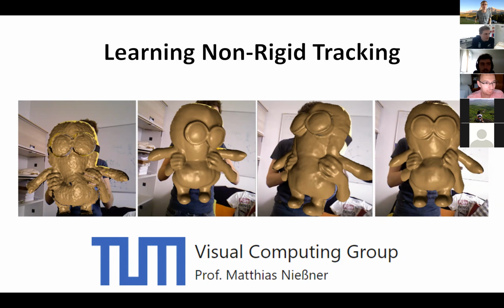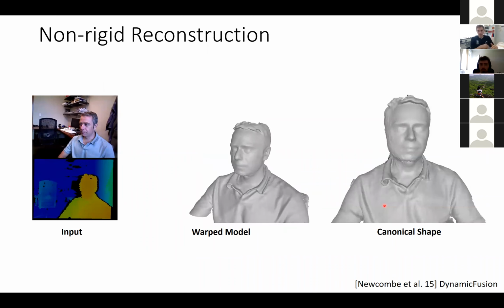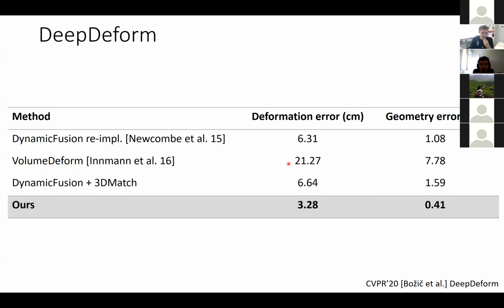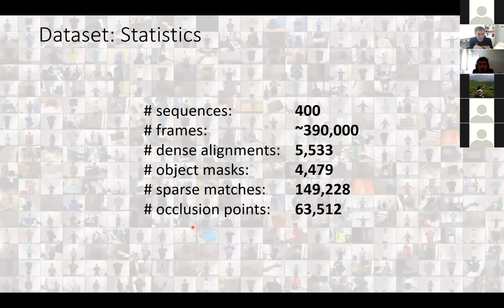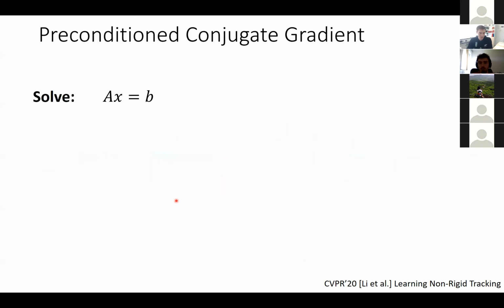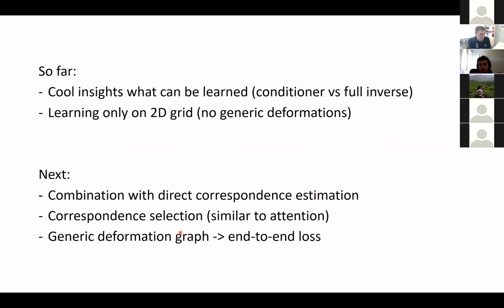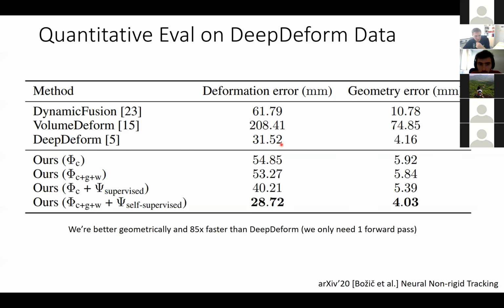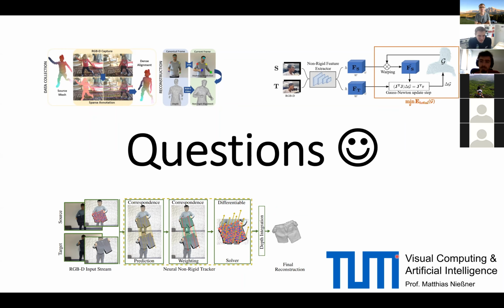Perceiving Systems talk by Matthias Niessner on Learning Non-rigid Optimization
Applying data-driven approaches to non-rigid 3D reconstruction has been difficult, which we believe can be attributed to the lack of a large-scale training corpus. One recent approach proposes self-supervision based on non-rigid reconstruction. Unfortunately, this method fails for important cases such as highly non-rigid deformations. We first address this problem of lack of data by introducing a novel semi-supervised strategy to obtain dense interframe correspondences from a sparse set of annotations. This way, we obtain a large dataset of 400 scenes, over 390,000 RGB-D frames, and 2,537 densely aligned frame pairs; in addition, we provide a test set along with several metrics for evaluation. Based on this corpus, we introduce a data-driven non-rigid feature matching approach, which we integrate into an optimization-based reconstruction pipeline. Here, we propose a new neural network that operates on RGB-D frames, while maintaining robustness under large non-rigid deformations and producing accurate predictions. Our approach significantly outperforms both existing non-rigid reconstruction methods that do not use learned data terms, as well as learning-based approaches that only use self-supervision.